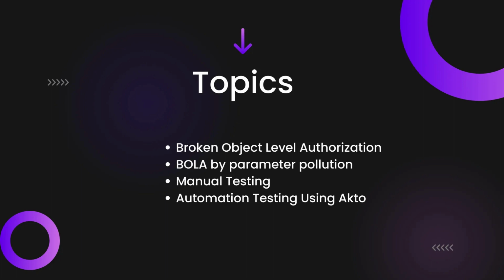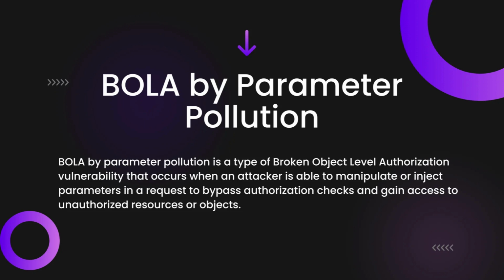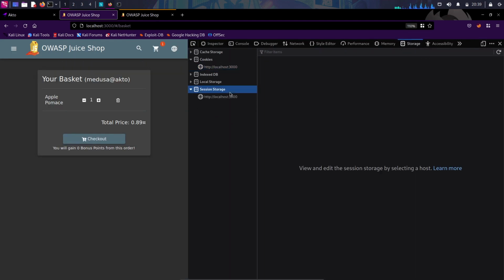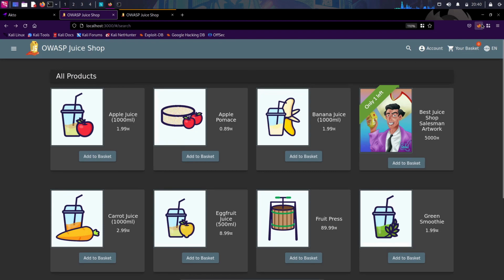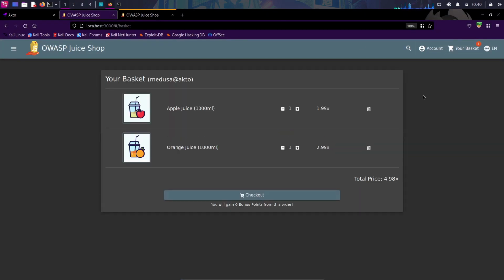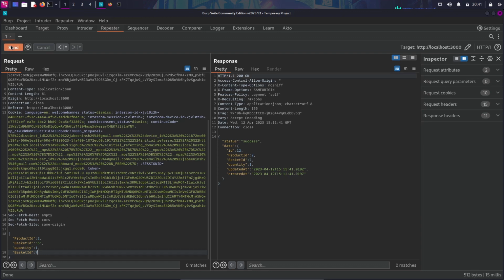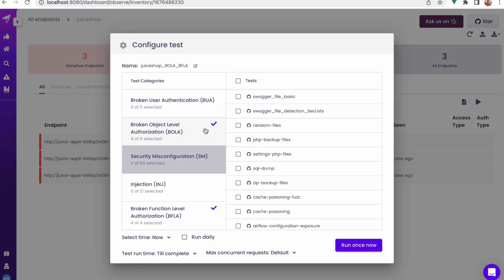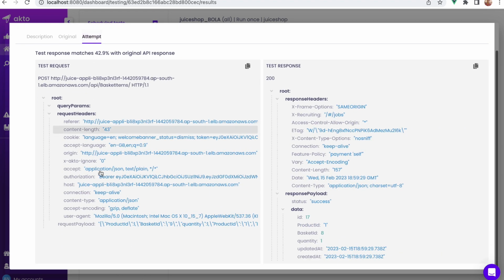How To Test BOLA by Parameter Pollution Using Akto | Manual | Automation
This video, we'll explore:-

Broken Object Level Authorization
HTTP Parameter Pollution
Manual Testing
Automation Testing Using Akto